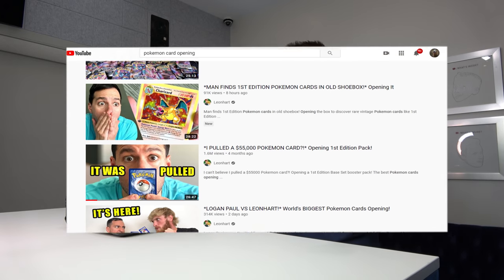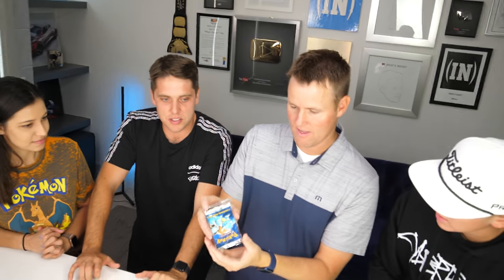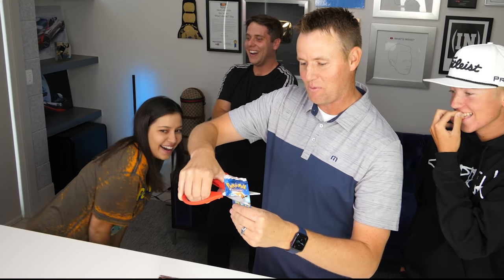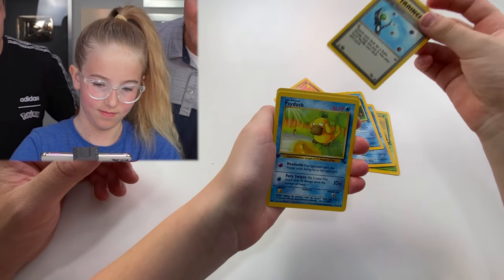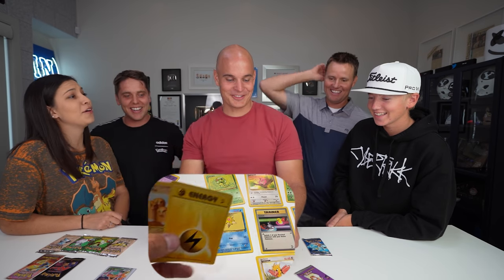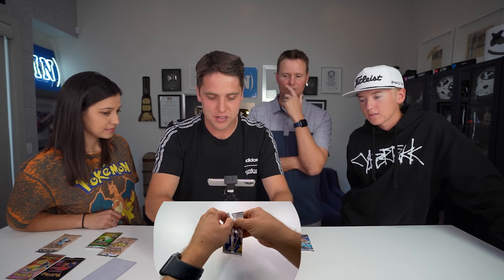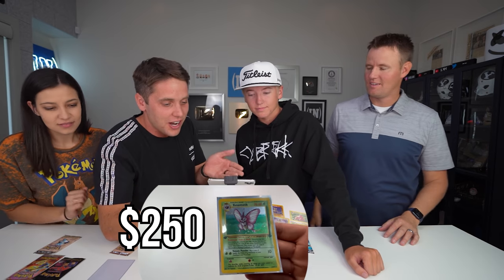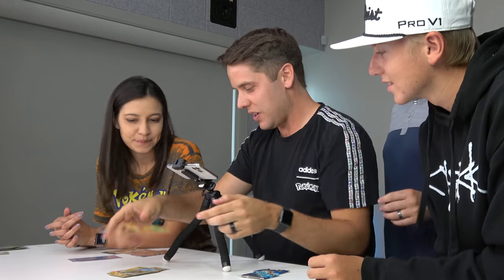What's inside RARE Pokémon Packs?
We CUT open Vintage Pokémon Cards! Did we cut a Charizard?

Follow Cambry on Instagram - @CambryKay